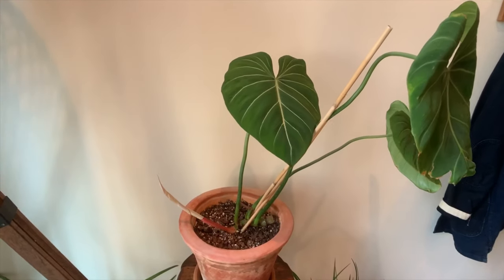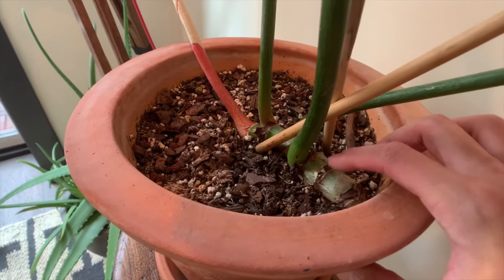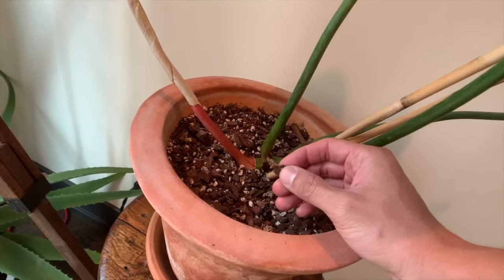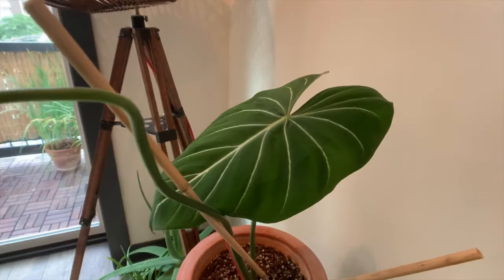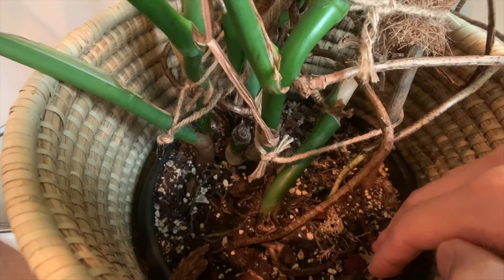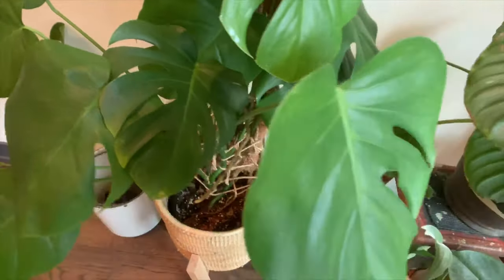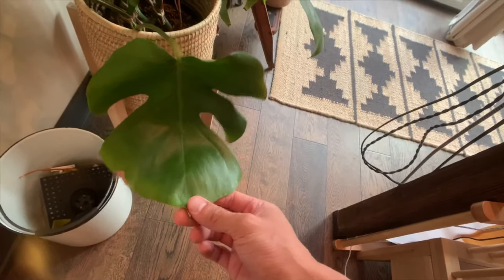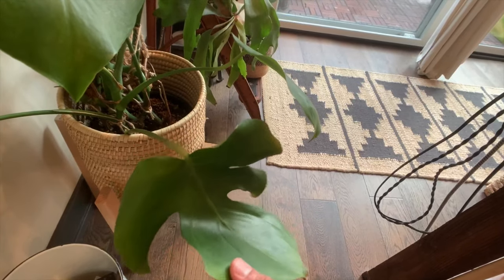Chicago House Plant Tour - Part 1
Indoor plant tour part 1 with tips and what I've learned about my plants: philodendron gloriousum, raphidophora tetrasperma, monstera deliciosa, calathea Orbifolia.